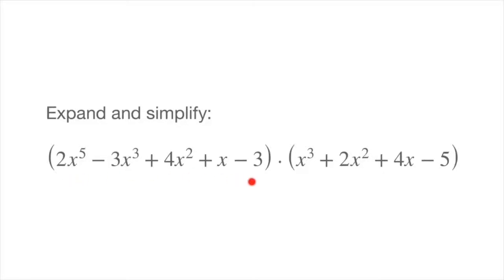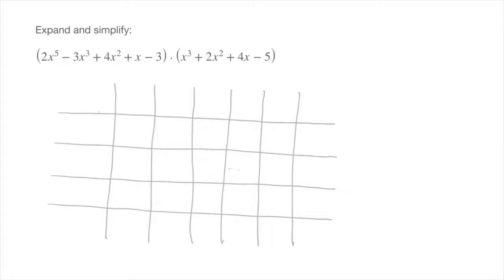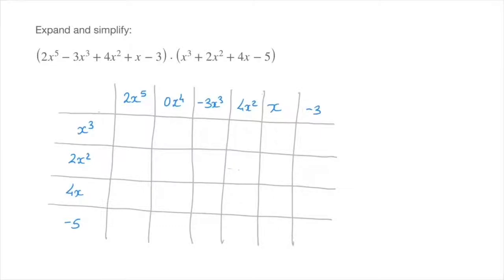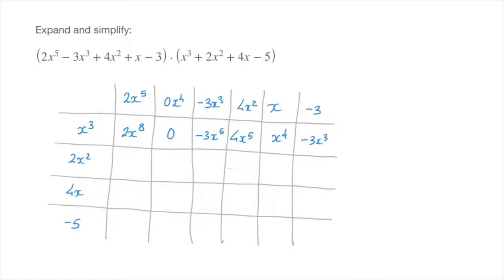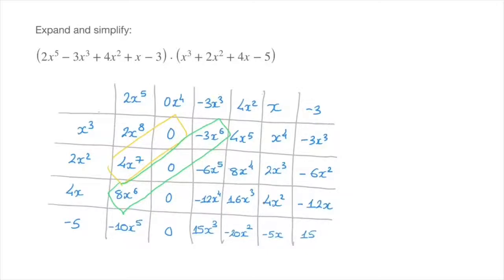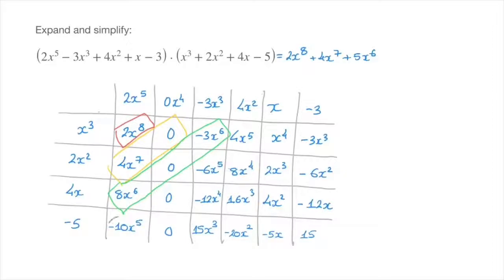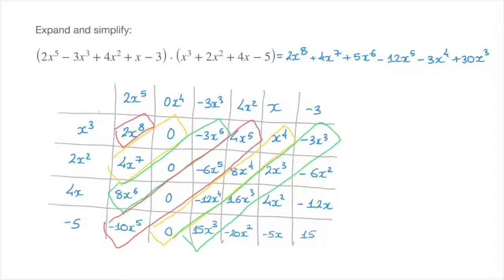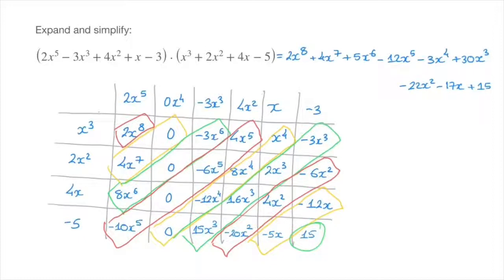Multiplying Polynomials using Two-Way Tables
Learn how to multiply polynomial functions together using a two-way table. The method is explained in detail with a clear worked example. This method allows us to group like powers of x, in the diagonals of the table. Gathering the like terms of the polynomial and simplifying then becomes far simpler.